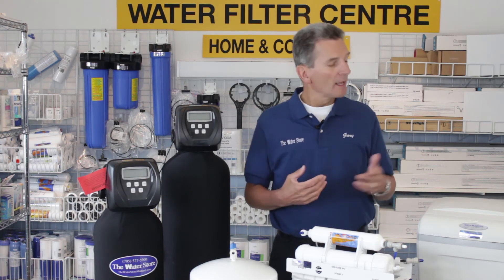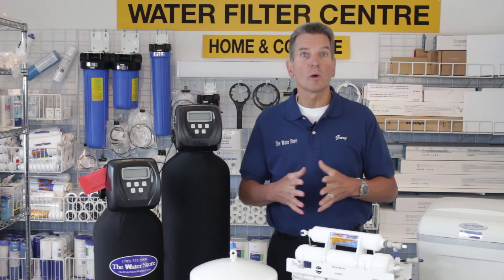What's in Your City Tap Water?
or our full service store in Midland, Ontario at https//
Water from any municipal source has already been partially treated for your family, however, since many municipalities' water source is from wells the water is likely hard which will make your home much more difficult to keep clean, shortens the lifespan of your water using appliances & clothing, and costs your family money by making your home less efficient than with soft water. Did you know that if you have a tankless hot water heater you need soft water or you'll be replacing that very expensive heater within a couple of years? With hard water your family's hair will become frizzy and hard to manage, skin becomes dry, often cracking. Check out our water softeners, with or without chlorine removal to keep your home cleaner, more energy efficient, make all of your water using appliances last longer and save your family money.

Your municipality ensures your families water is bacteria free by adding chemicals like chlorine to the water but do you really want your family to drink or even bathe in chlorine? The chemicals and by-products remaining from treating municipal water as well as pharmaceuticals and personal care product residuals are not what you want to have your family drinking. According to the Government of Canada, "a recent study showed an increased risk of bladder and possibly colon cancer in people who drink chlorinated water for 35 years or more".

Consider the fluoride that many municipalities are adding to water supplies, are you sure you want your family ingesting that chemical? Our automatic back washable carbon filters will remove chlorine from your family's water and our Reverse Osmosis drinking water systems will reduce the mineral content by 90%, improving the taste and removing chemical contaminants like PPCP's, chlorine and fluoride.

Please comment or ask questions below.